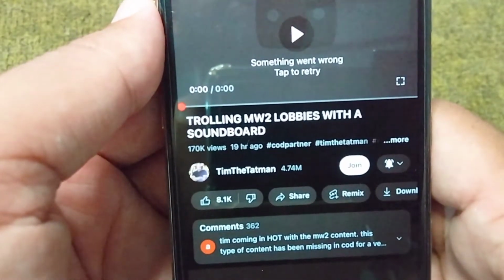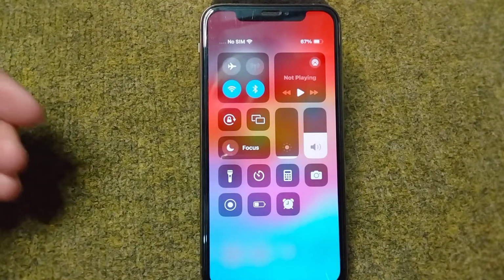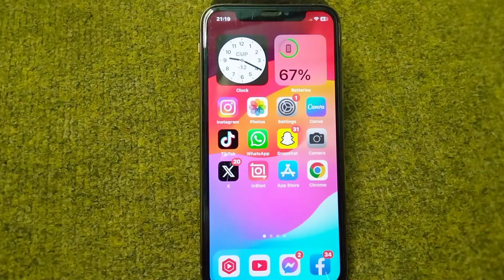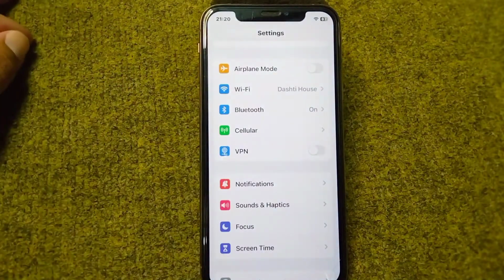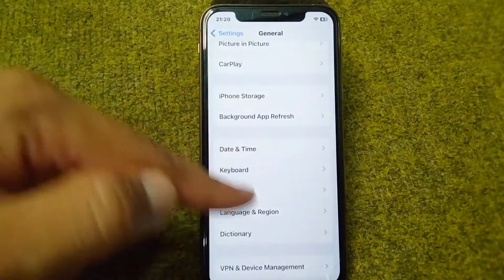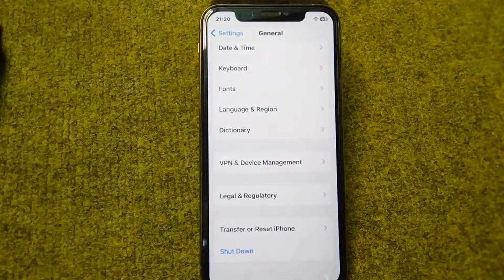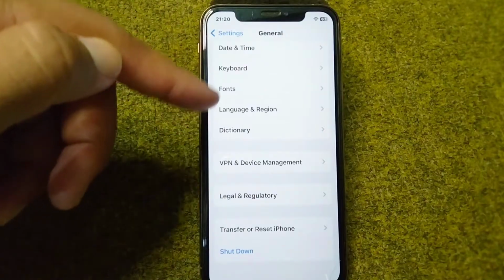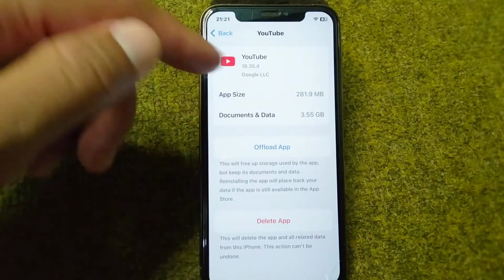Something Went Wrong YouTube iPhone | YouTube Something Went Wrong Please Try Again iPhone | 2023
Hi Everyone, After watching this video you will be able to know " Something Went Wrong YouTube iPhone | YouTube Something Went Wrong Please Try Again iPhone | 2023 ". So get rid of this problem and enjoy your device.

something went wrong youtube iphone,youtube something went wrong please try again iphone,something went wrong please try again youtube,
something went wrong please try again youtube iphone,something went wrong youtube iphone 2023,youtube something went wrong problem iphone,